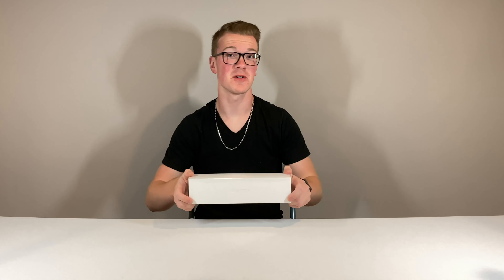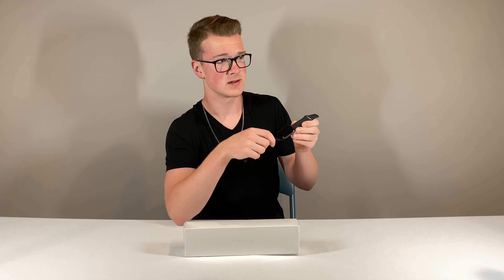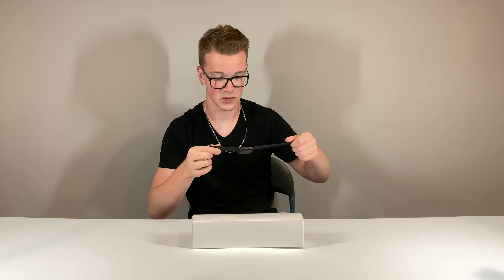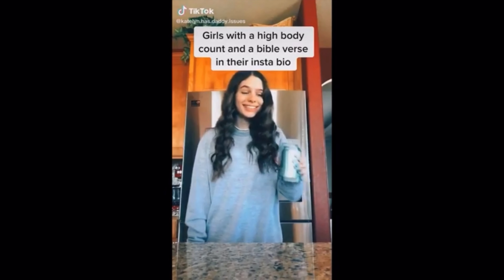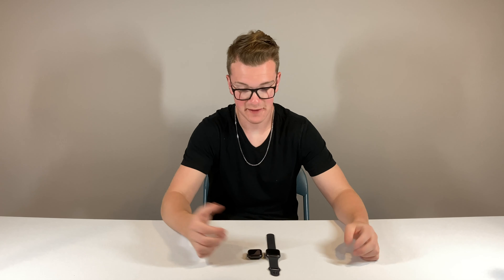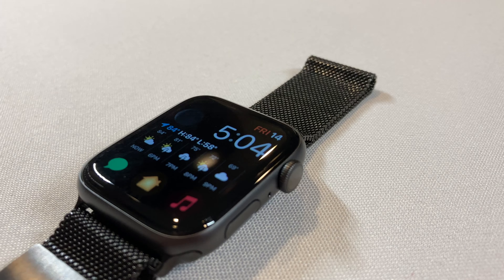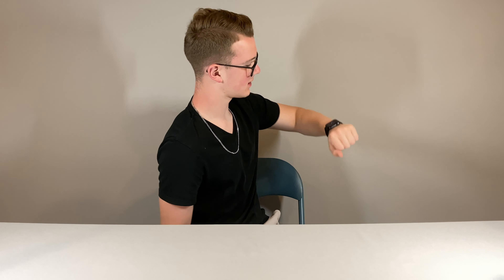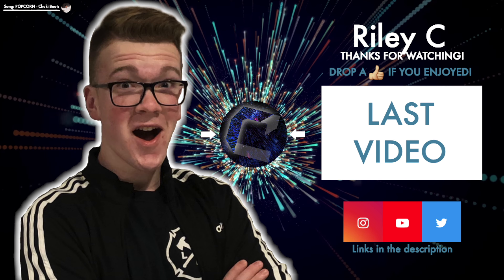Apple Watch Series 5 GPS Unboxing!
Thumbnail by Alex Charchenko.

Welcome to the channel! Ever since I started watching YouTube videos, and saw how cool the people who were making them are, I thought to myself, “I could become one of them!” Right now I upload unboxing/review videos and sometimes other random or funny stuff. You can expect about one video per week. I hope to be great at what I do.

Your favorite YouTuber,
Riley C